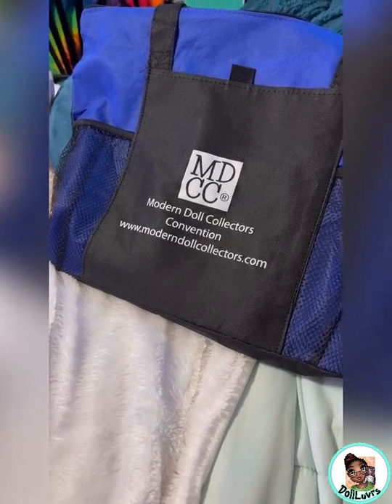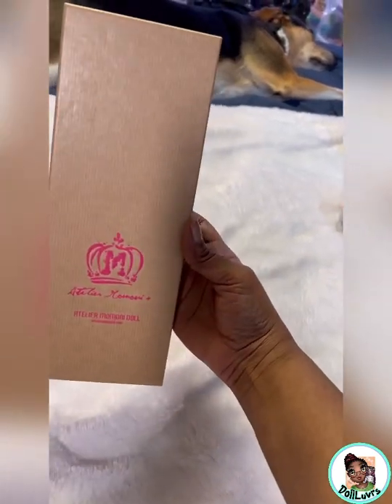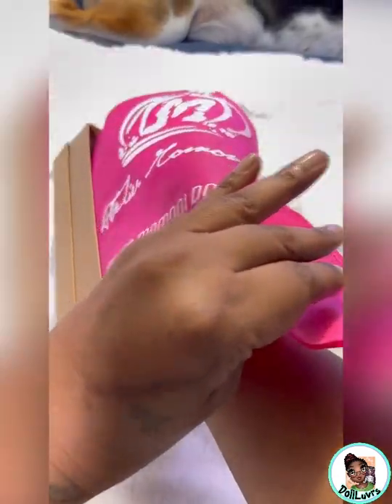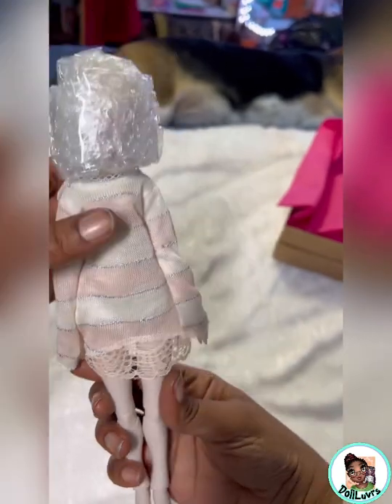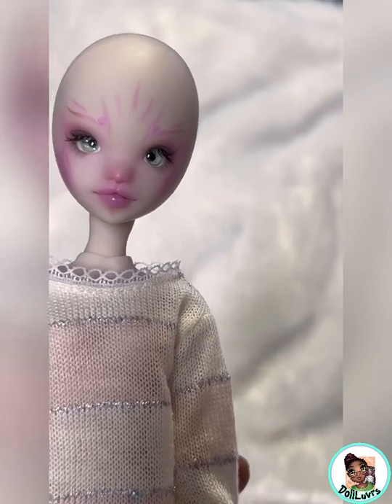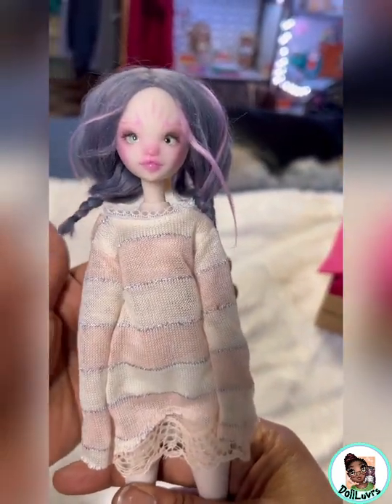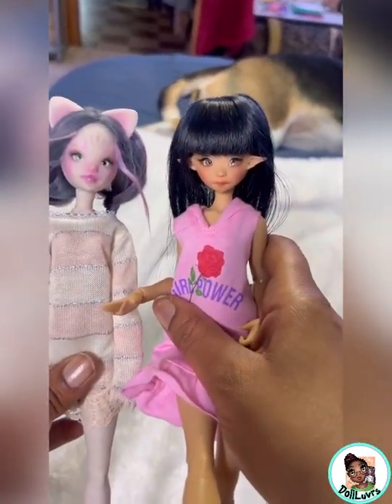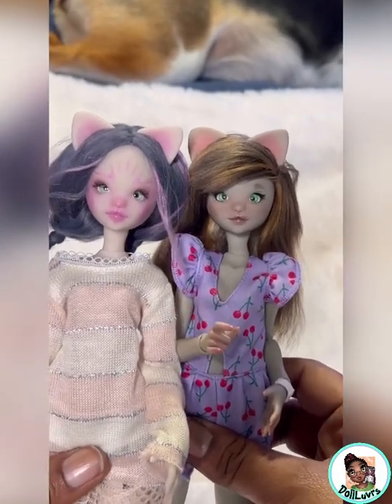Atelier Momoni MDCC ‘22 Convention Doll Unboxing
Here's another fun & exciting unboxing, this time we're unboxing a Convention doll from MDCC (Modern Doll Collectors Convention) by Atelier Moroni/Lola. I hope you enjoy this video! It means a lot to me.

                ✿Ƹ̵̡Ӝ̵̨̄Ʒ✿✿Ƹ̵̡Ӝ̵̨̄Ʒ✿✿Ƹ̵̡Ӝ̵̨̄Ʒ✿✿Ƹ̵̡Ӝ̵̨̄Ʒ✿✿Ƹ̵̡Ӝ̵̨̄Ʒ✿✿Ƹ̵̡Ӝ̵̨̄Ʒ✿✿Ƹ̵̡Ӝ̵̨̄Ʒ✿